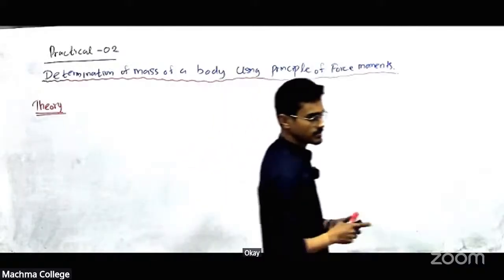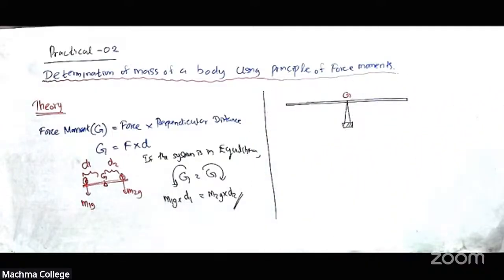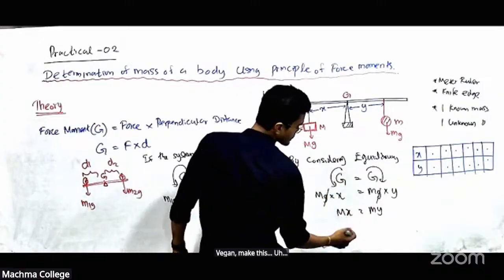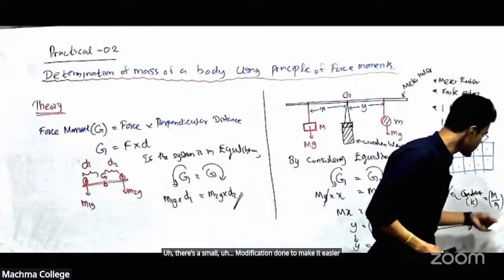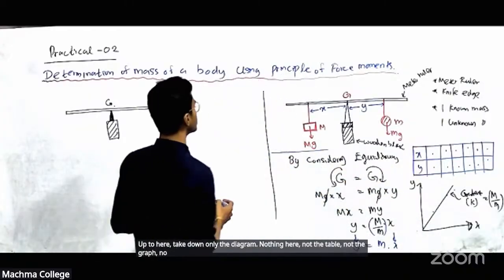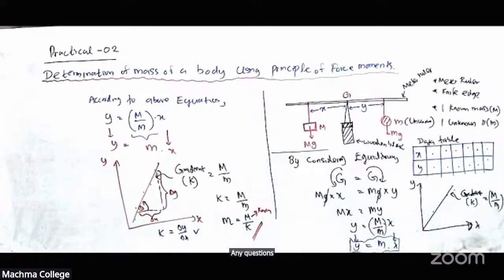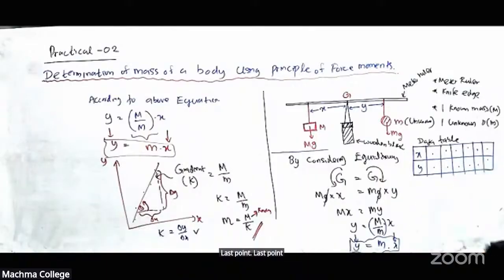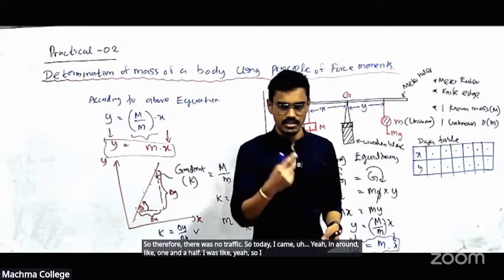Determination of mass of a body using principle of force moments | Pasindu Sandaruwan-Physics